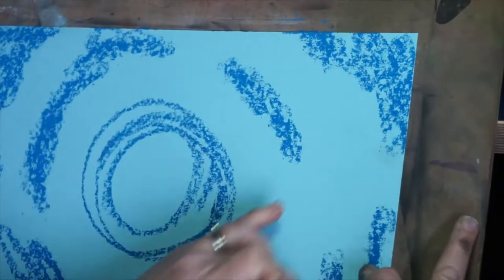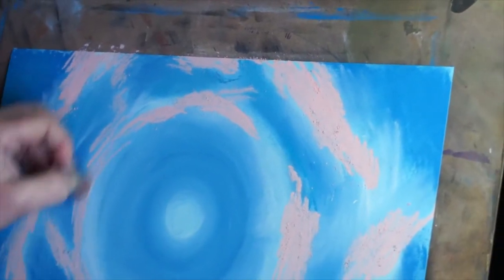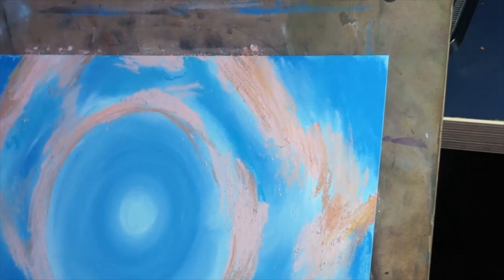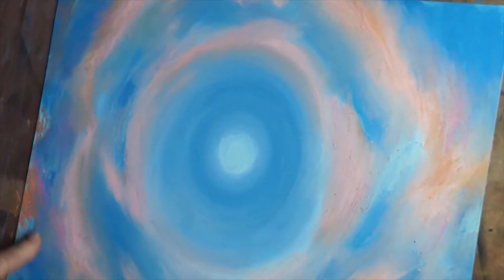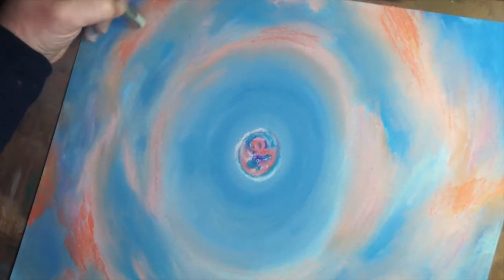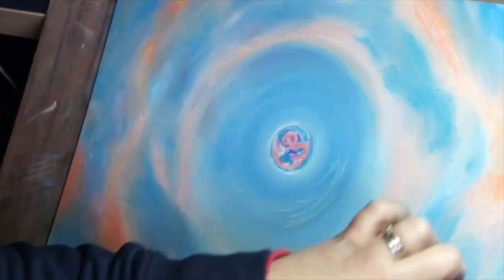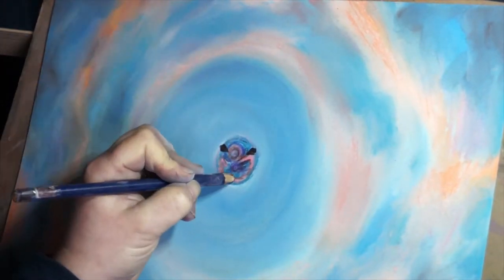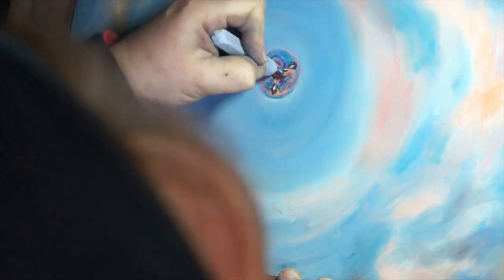Crabby Trident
Chalky chalking of Psykit's screenshot of the Crab nebula Black hole